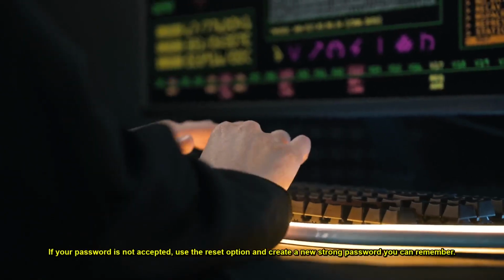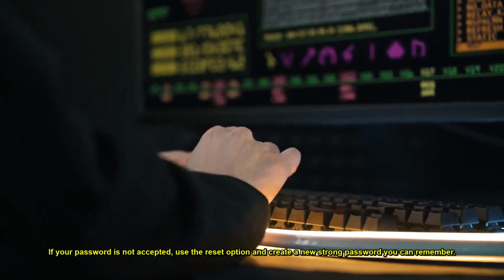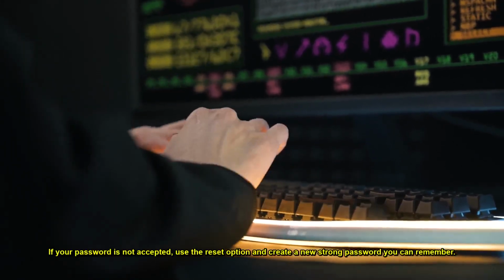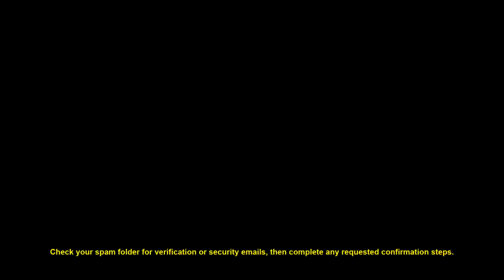How to setup Glide + Airtable sync for real-time mobile apps - Complete Guide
Welcome to our complete guide on setting up Glide and Airtable sync for real-time mobile apps! In this video, we’ll walk you through the step-by-step process to seamlessly connect Glide with Airtable, enabling you to create powerful mobile applications that update in real-time. Whether you're a beginner or experienced developer, this tutorial will provide you with the tools and insights needed to enhance your app development skills.